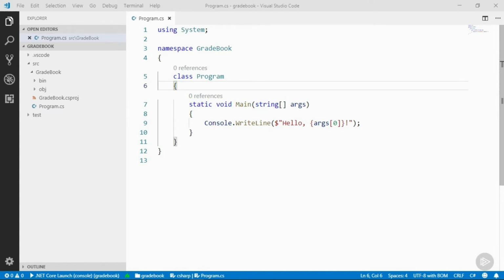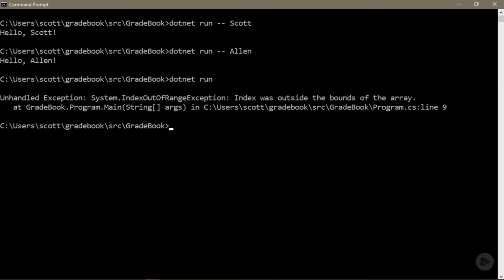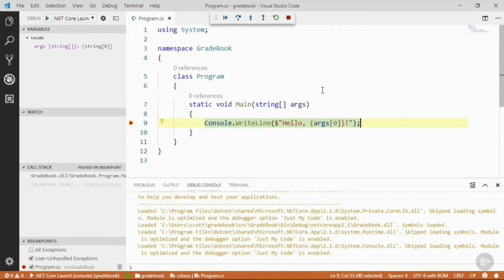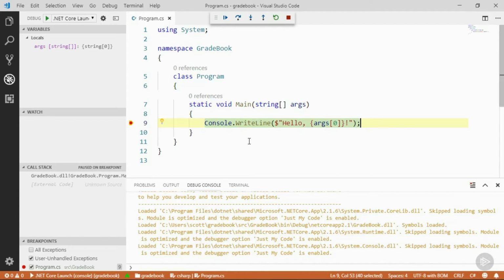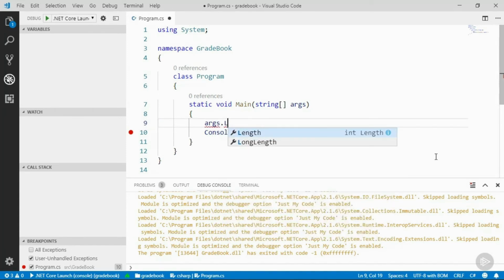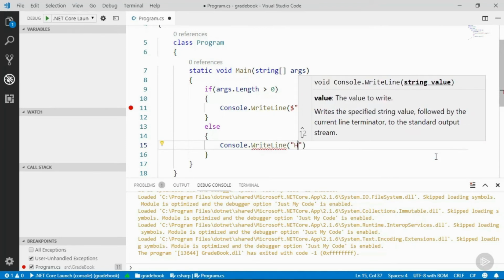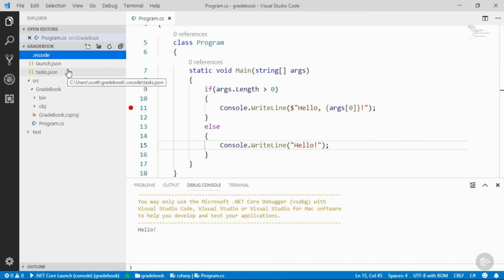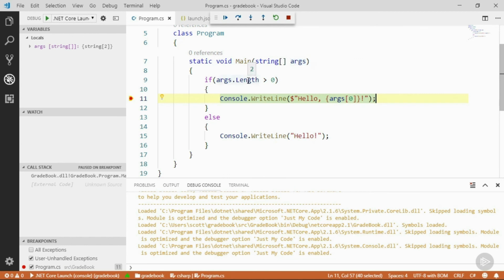Chapter 2 C# Fundamentals- Debugging C# application